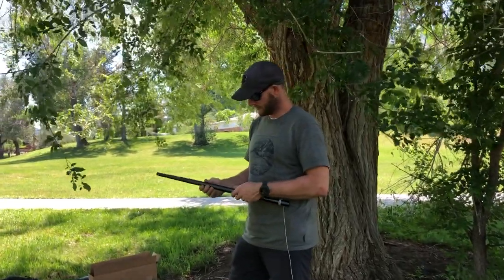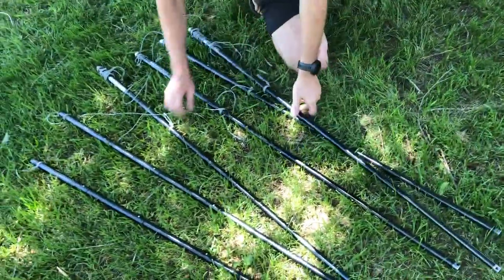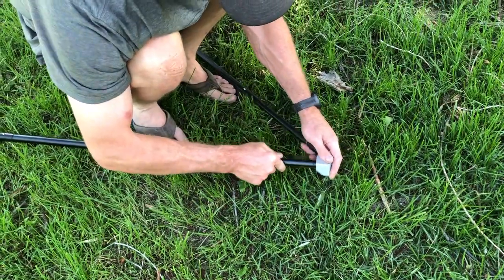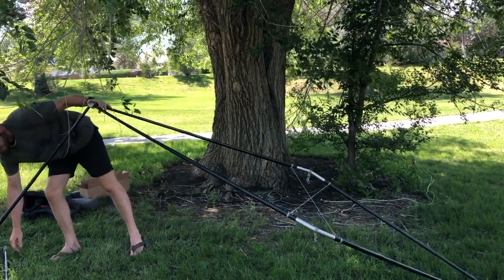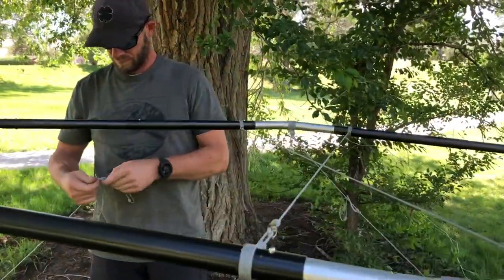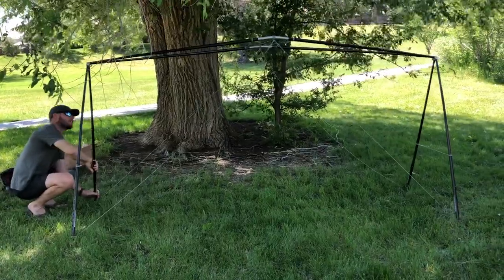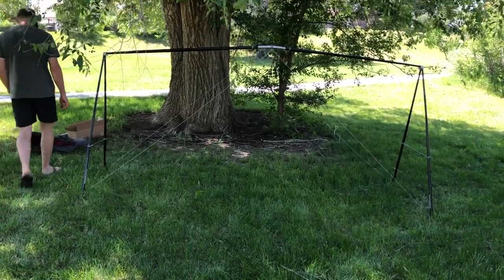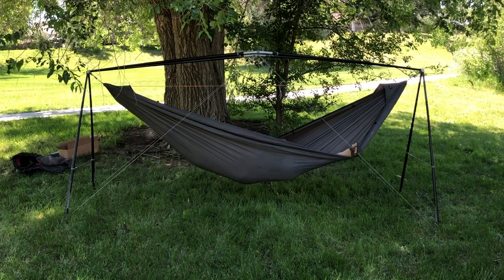Cricket Set-up Tutorial HD 1080p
NOTE! Look for the newer, updated version of this tutorial on our YouTube channel, posted Nov 2022!

How to set up the YOBOgear Cricket hammock stand